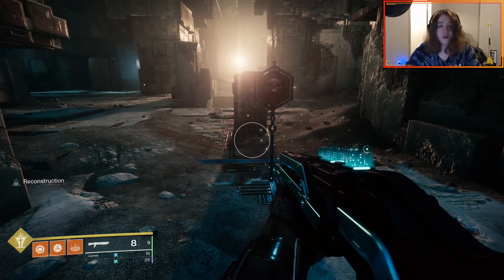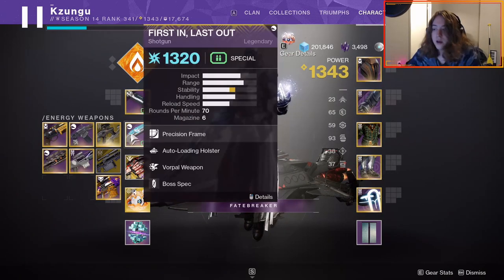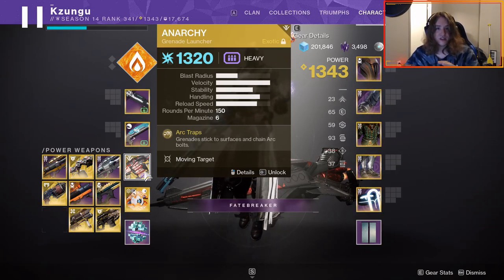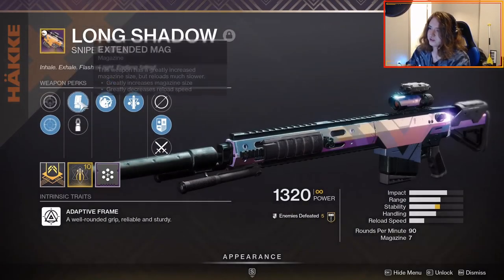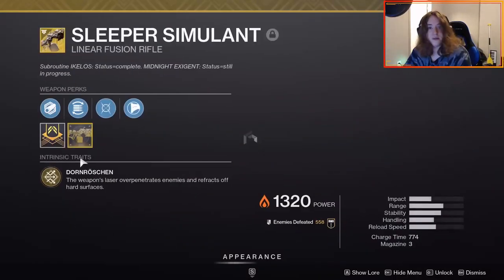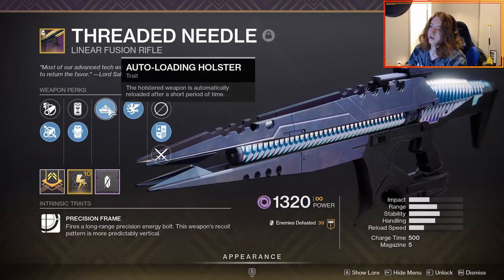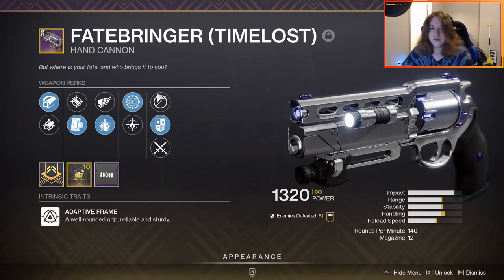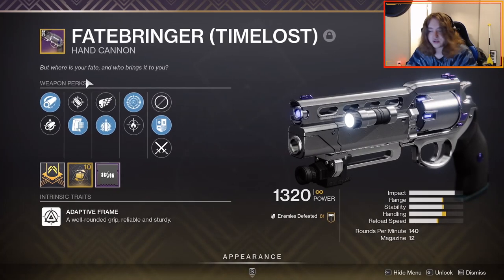Guide to Getting Timelost Fatebringer: Master Templar Challenge Guide | Destiny 2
The much anticipated Timelost version of Fatebringer is finally here, but it only drops from Master Vault of Glass's Templar challenge. In this video, I go over some good strategies for teams that want this weapon but may be struggling with the challenge, including some alternate methods for defeating this boss that may help you finally land this HC.